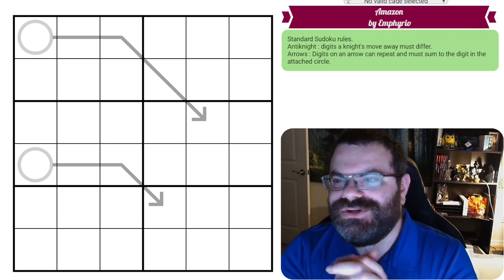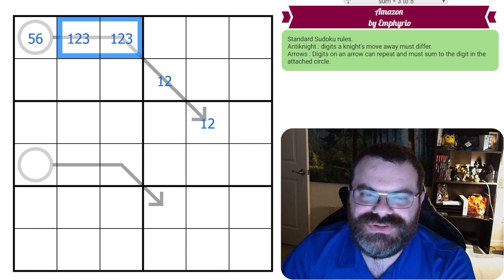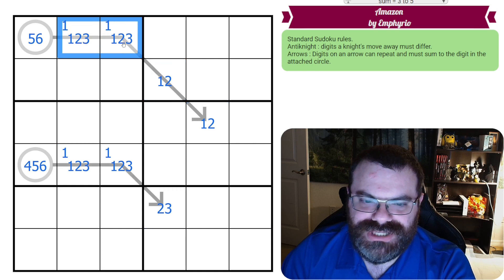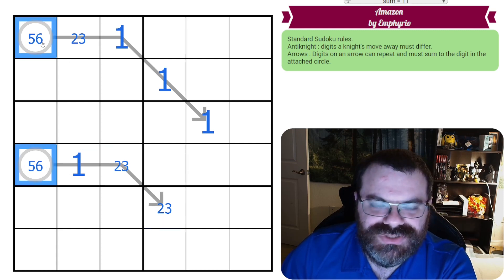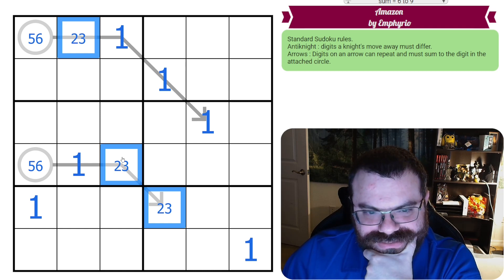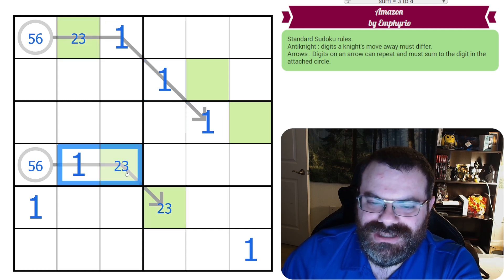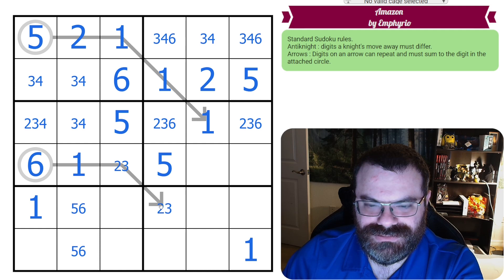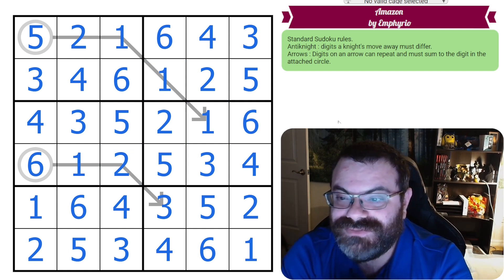Sudoku Adventure #43 - "Amazon" by Emphyrio